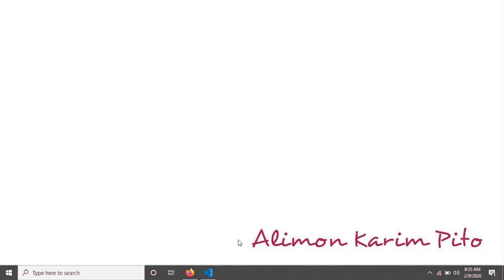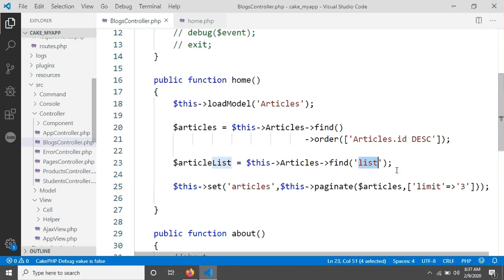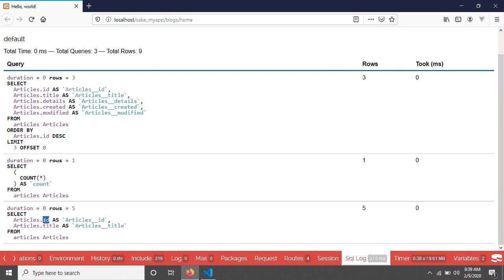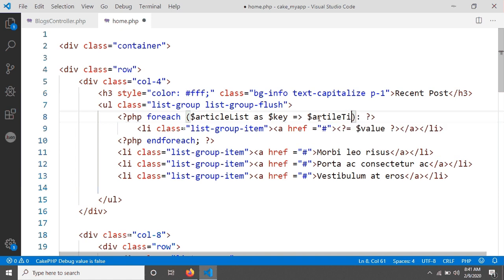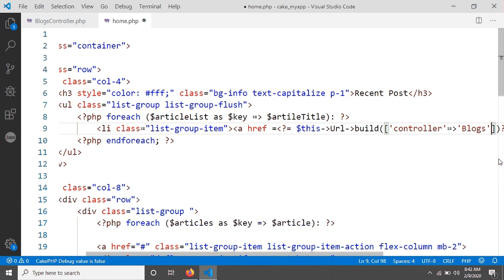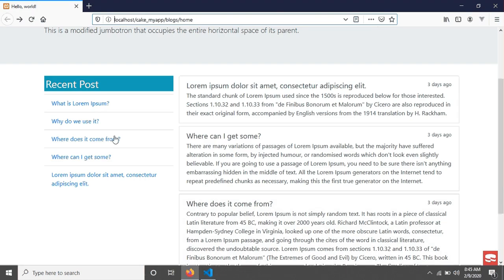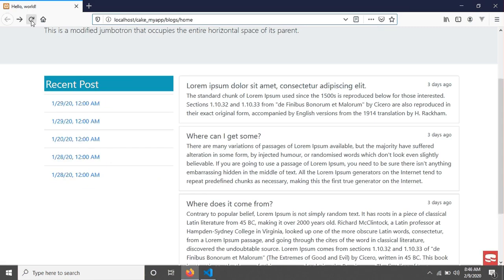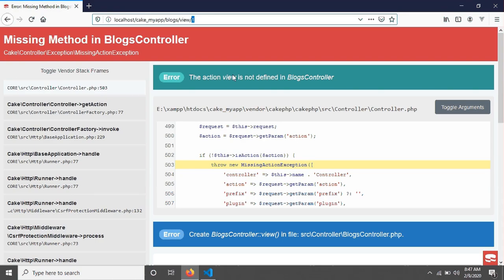CakePHP 4 Create a simple list or sidebar (13)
This cakephp version 4 tutorial on create a simple recent post portion using find method.